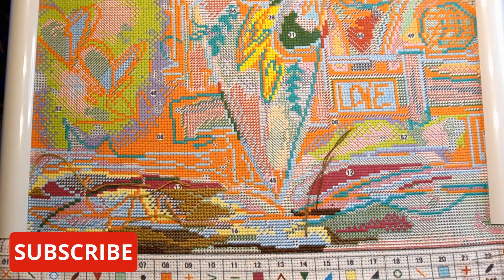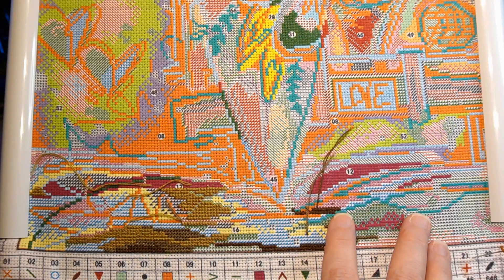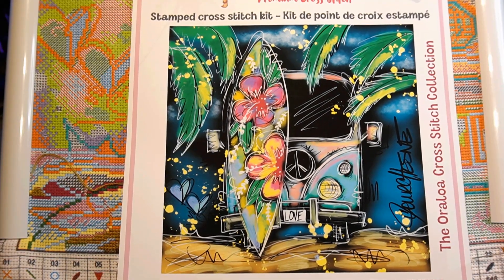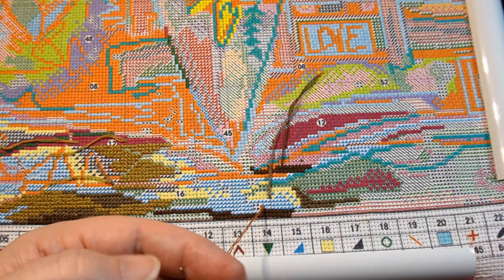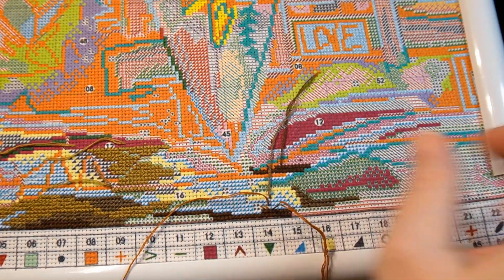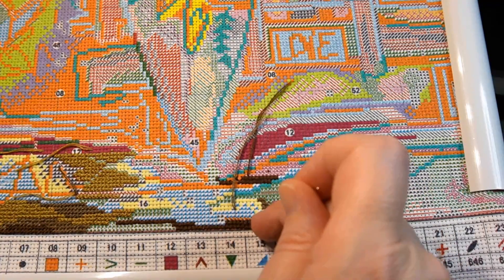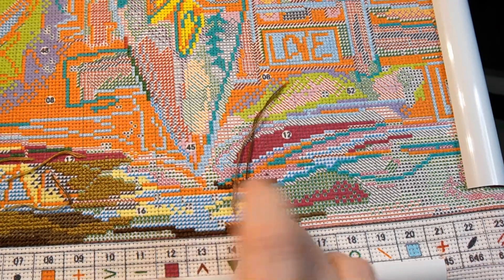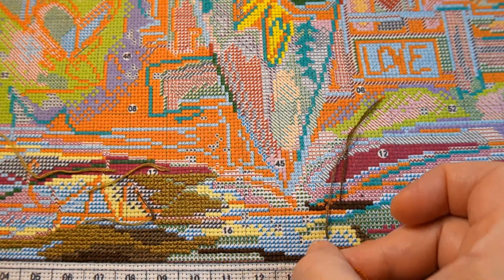Stitching Time 2 - Oraloa Love Island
Stitching Time! Join me as I work on Oraloa Love Island.